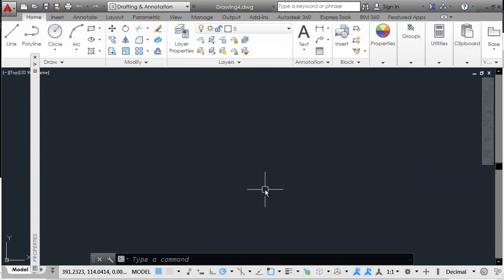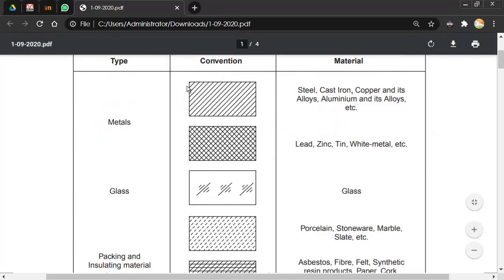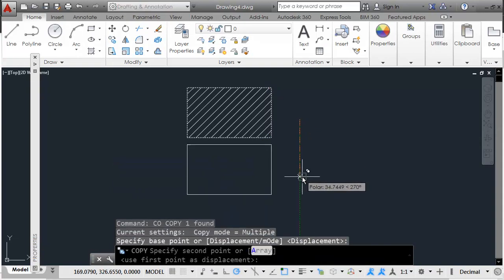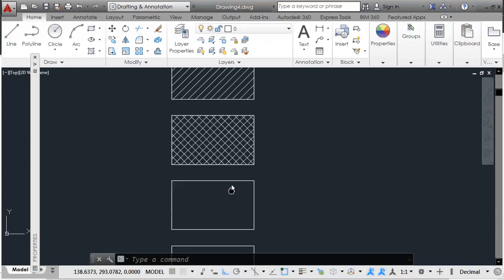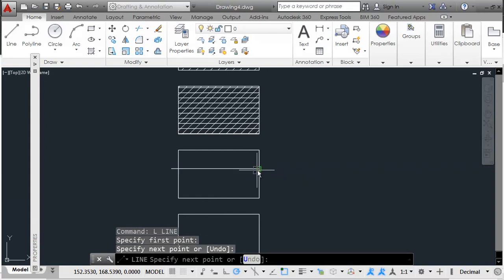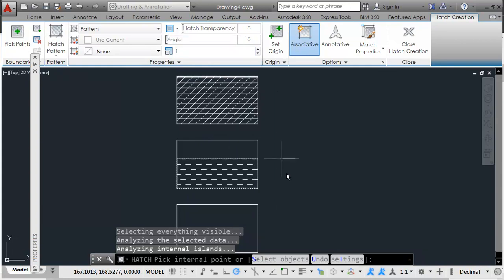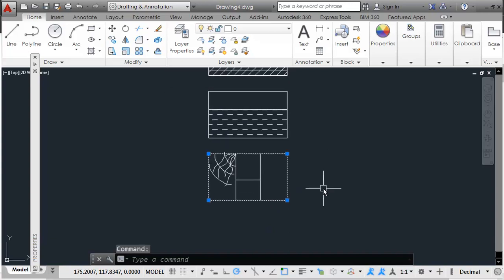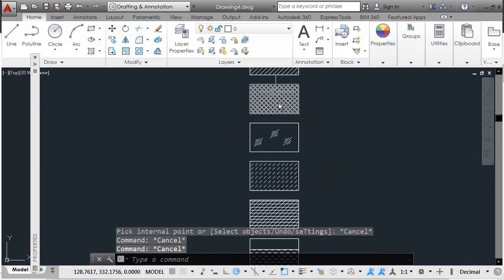Machine Drawing Hatching conventions using AutoCAD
This is the first sheet of Machine Drawing. Previously the students were required to complete it using manual drafting but now the same needs to be completed using AutoCAD.

This Video is recorded as a part of the CADiMate + 4&by program & is the legal property of Shree Institute. If you like our work you can make donations which will help produce more such content.

CADiMate is an effort to bring the boring stuff in the text to life & interactively place it in the hands of students & teachers.

CADiMate = CAD + aniMate
We use the professionally available CAD software in combination with the image & video editing, screen capturing & coding methods to achieve our aim.

@ CADiMate, we use the professionally available CAD software in combination with the image & video editing, screen capturing & coding methods to achieve our aim.

4&by = For & By Students
is the way students can participate in the CADiMate program to get the experience of working as a team for a common goal while developing study content that they can market to their friends.

Together the programs are called
CADiMate + 4&by